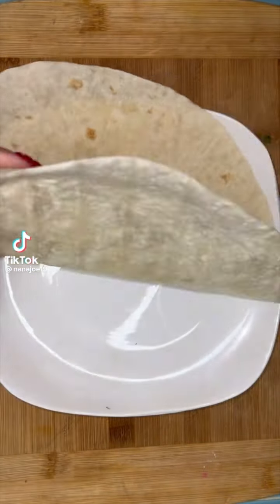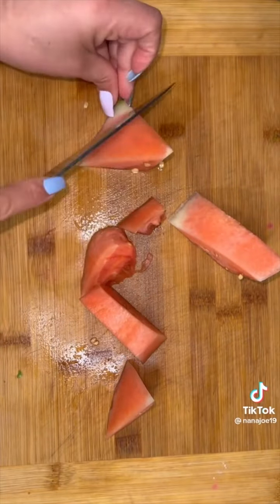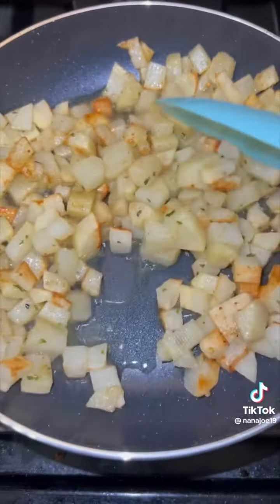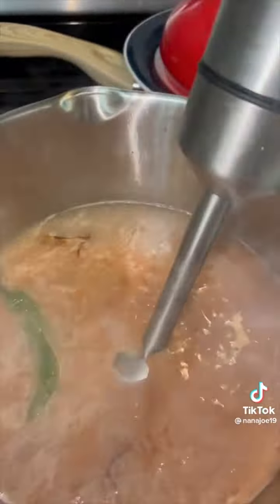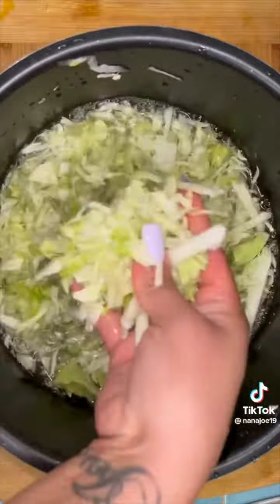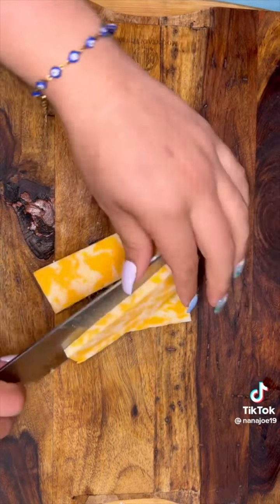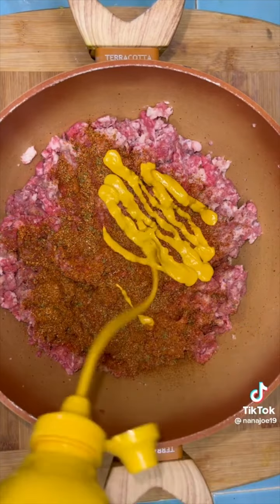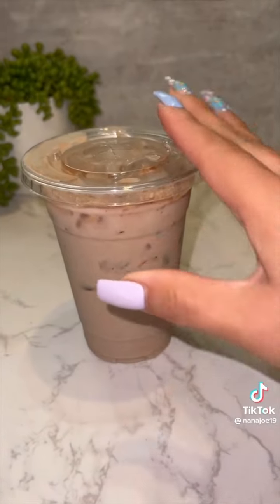food so good you will want to lick your screen :)) | FOOD COMPILATION